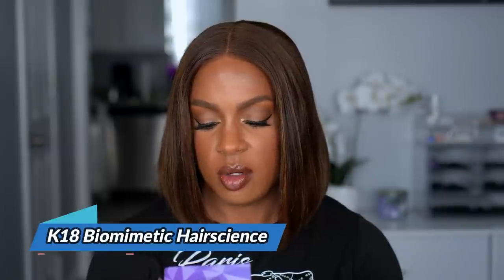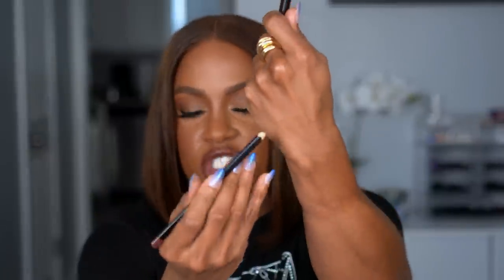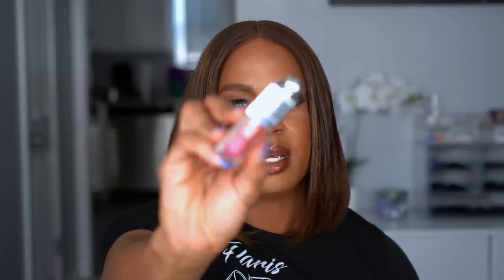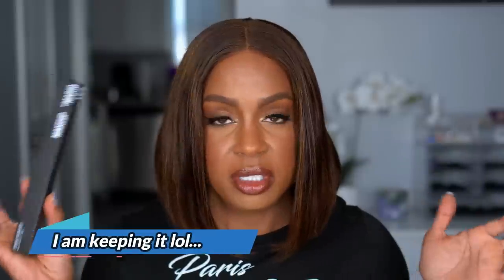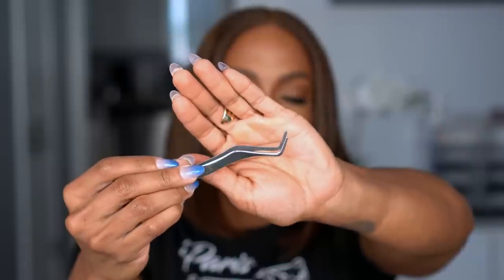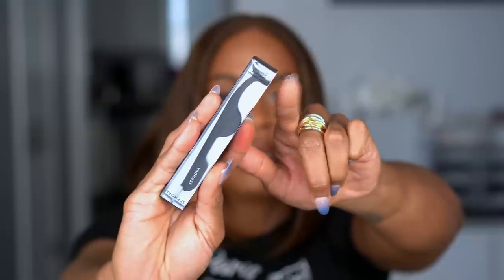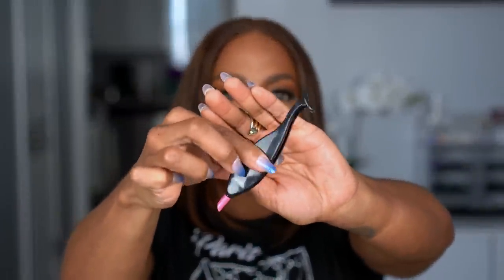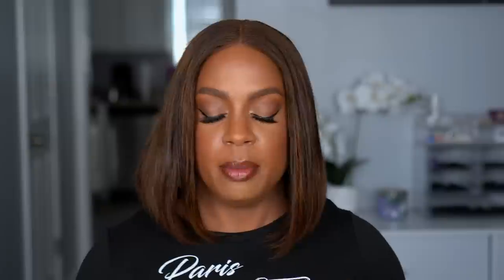Sephora Sale Fall 2022 - MASSIVE VIB SALE HAUL!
I said I wasn't shopping the Sephora Sale Fall 2022 - What had happened was...

There were a lot of new products that I just couldn't pass up, plus some items I had on my wishlist for a long time that I finally decided to buy during the Sephora sale. I also included some indie brand products at the end of the video that I decided to include with the haul!

Comment and let me know what you are excited to see first!